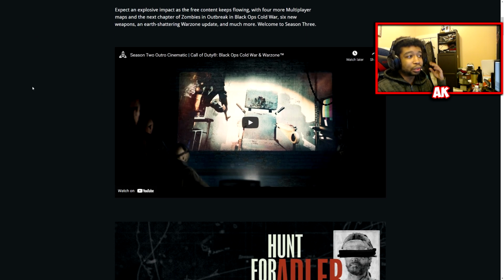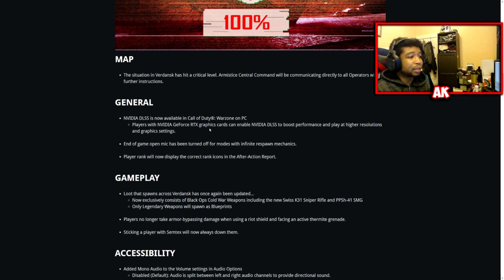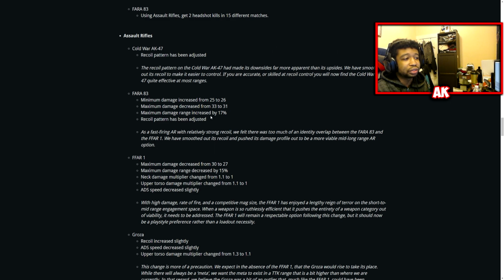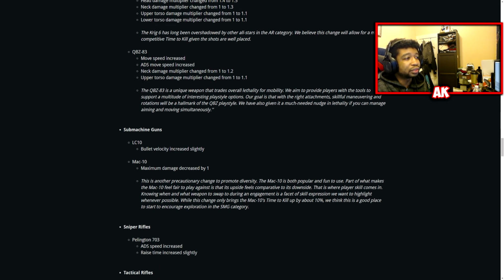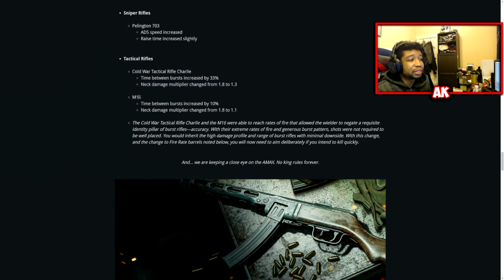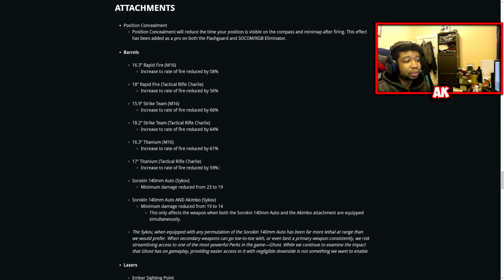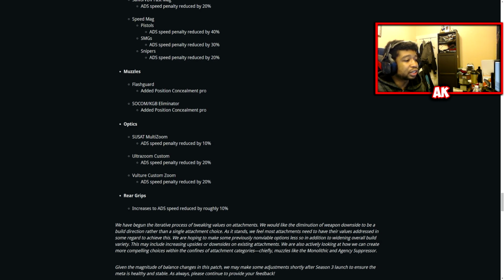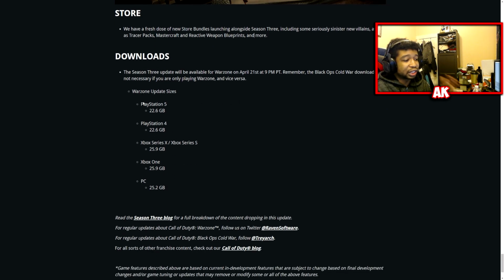*NEW* Season 3 Warzone: UPDATE 1.36 PATCH NOTES! AUG + M16 NERF | Attachment Changes + MORE!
Today's video we'll be taking a look at the patch notes for Update 1.36 in Warzone.